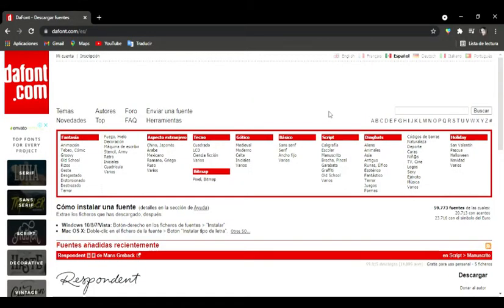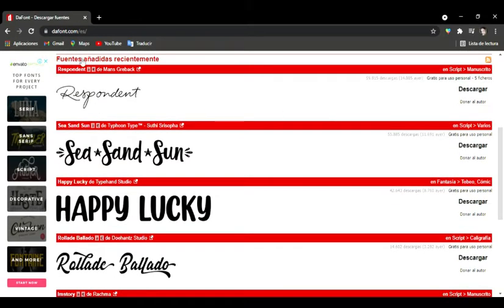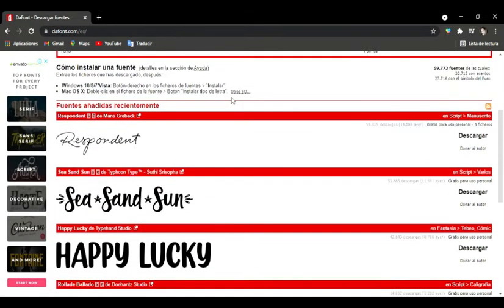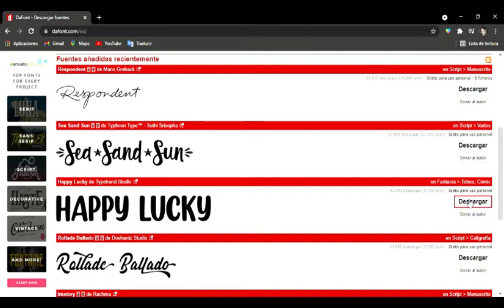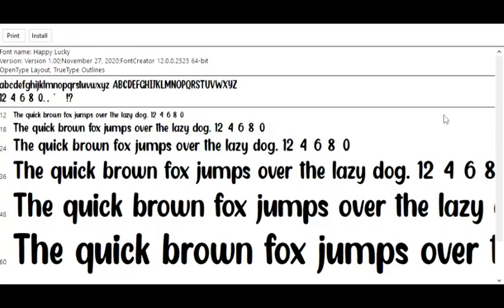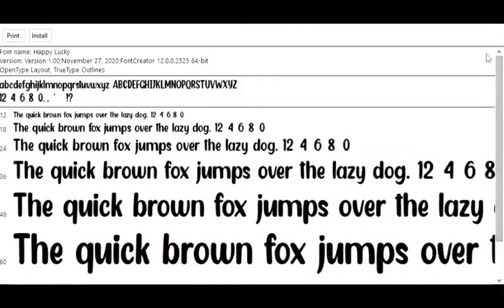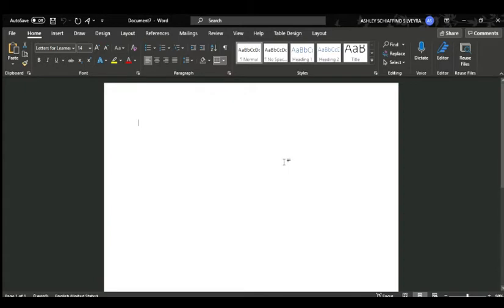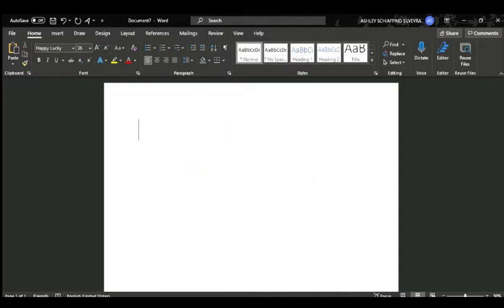my favorite fonts!! /// how to download them + download links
hi guys !! today, i'm showing how to download fonts in dafont.com and i'll show some of my favorite fonts that i use whenever i want to write titles, subtitles, and text. i'll leave the download links for the fonts i mentioned in the video down below. thank you so much for watching and see you next video!!